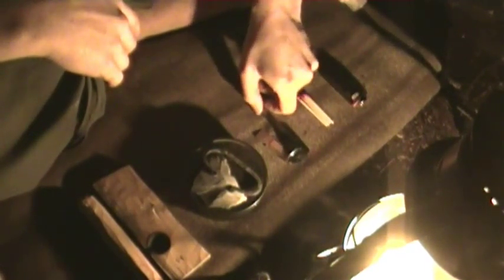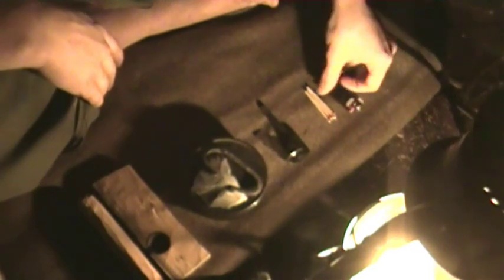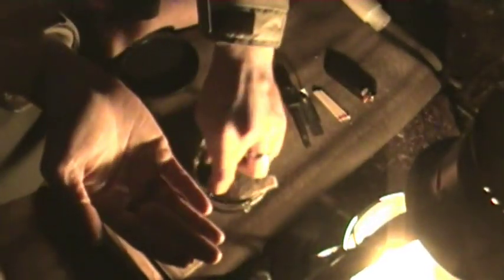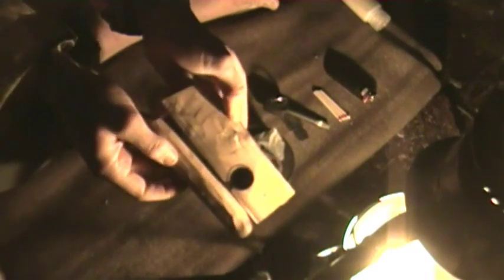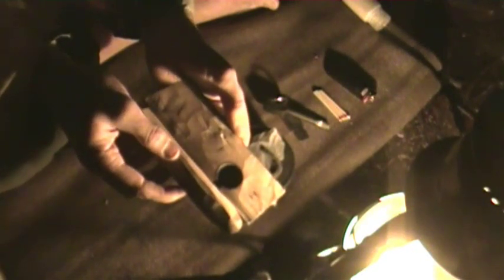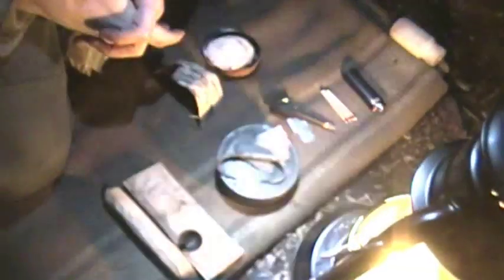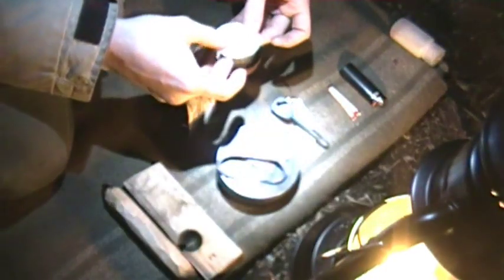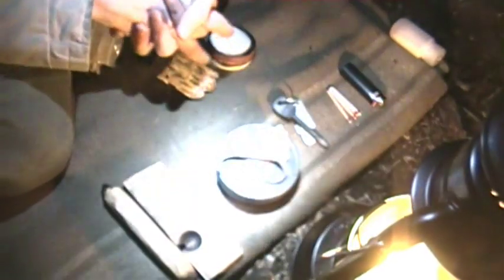Long Term Survival: Pro's and Con's of Fire Starting Styles